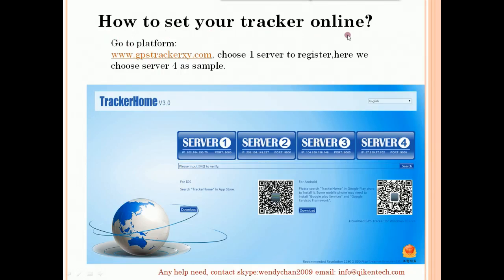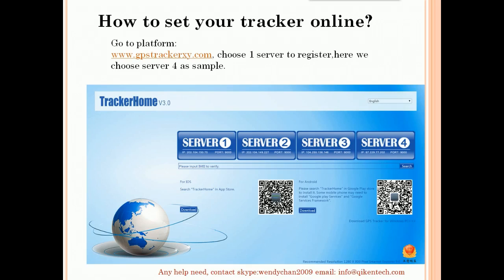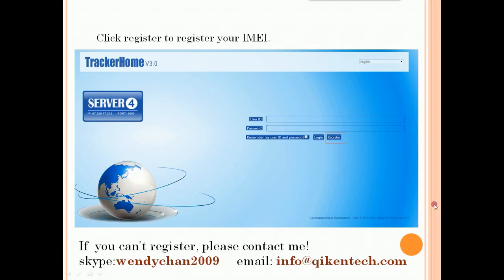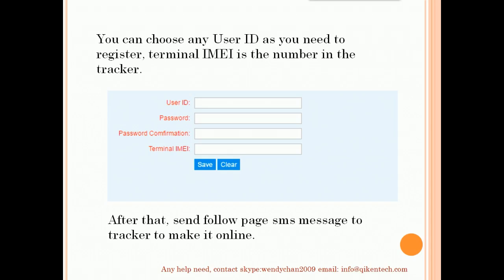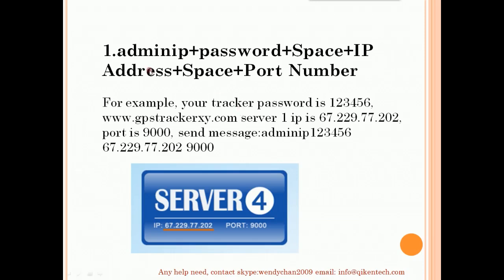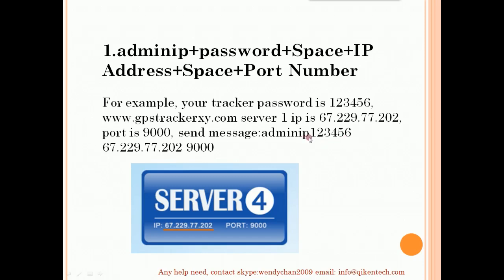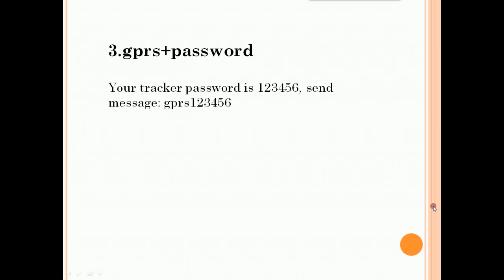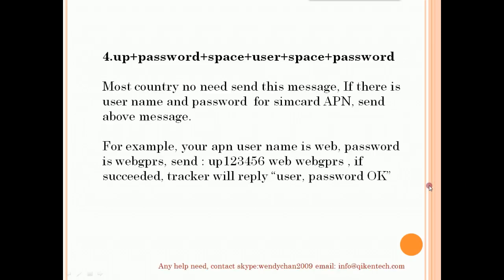GPS Tracker tk102b, gps tracker tk103A,tk103B,tk104,tk303 online setting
This video help user to set gps tracker tk102,tk103a,tk103b,tk104,tk105,tk303 to online tracking in platform tracker home